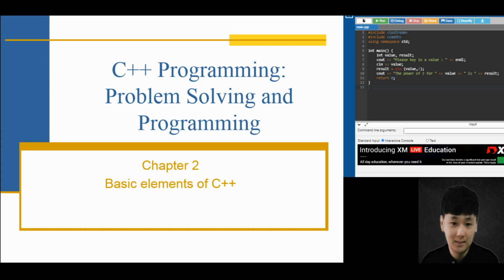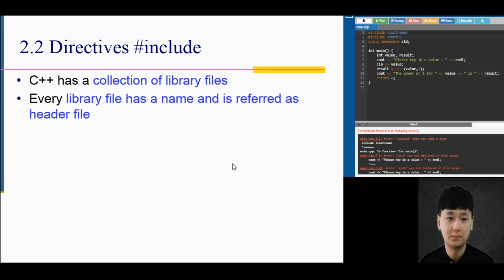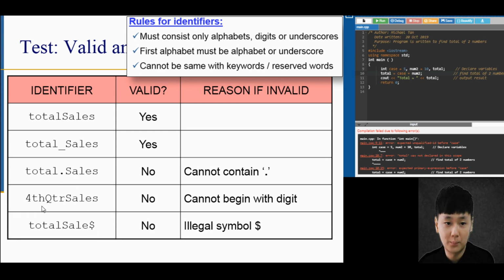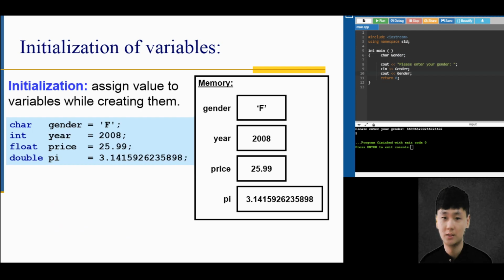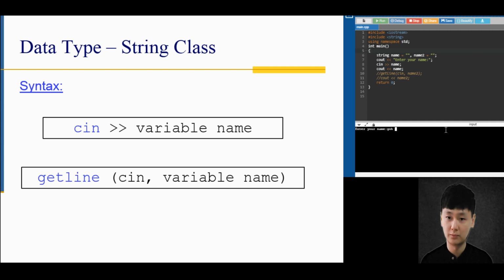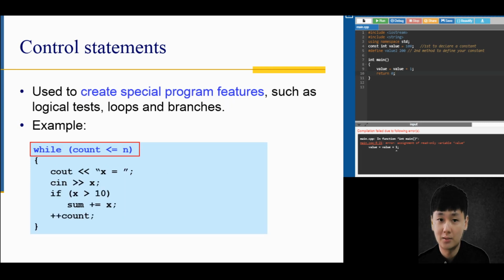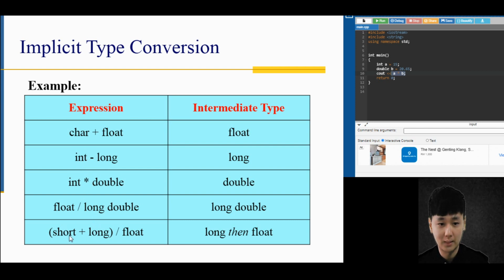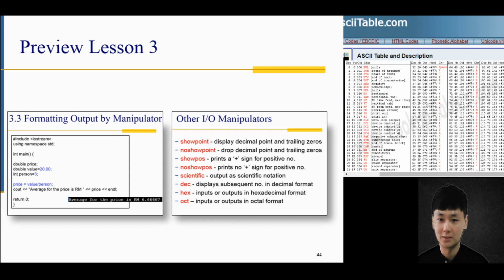C++ for Beginner@Lesson 2: Basic Elements of C++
Click "show more" to see the subtopic and respective time slot:
0:00:34 C++ Program Structure
0:01:17 Header file, library and predefined function
0:04:23 Rules of preprocessor directives (include)
0:08:18 C++ comments (line comment and block comment)
0:11:06 Identifier
0:15:23 Data types in C++ (Declaration and initialization)
0:21:55 Data types (string)
0:28:18 Scope in C++
0:29:50 Declare and define constants
0:33:19 Program statements
0:34:43 Type conversion (implicit and explicit)
0:44:34 Preview of Lesson 3